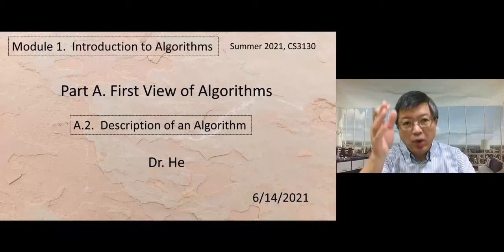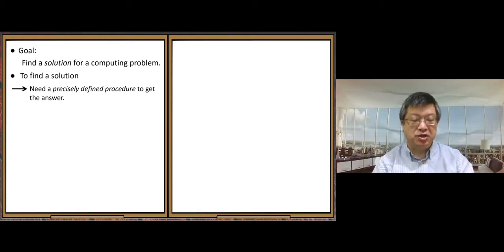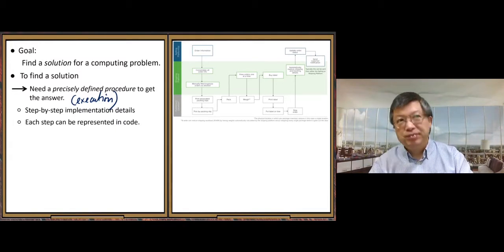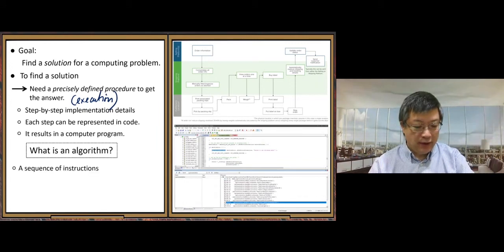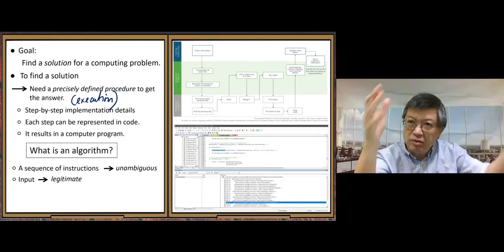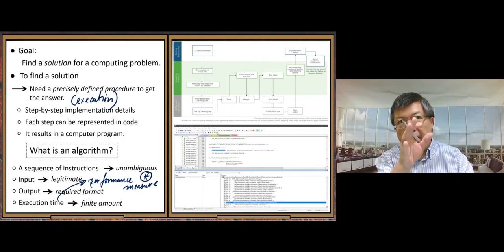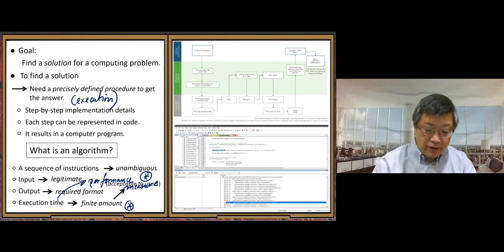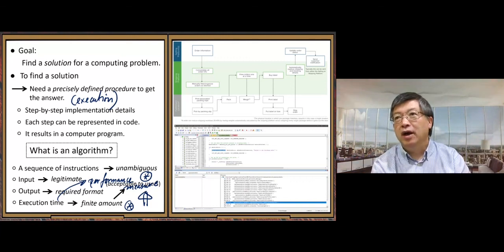PCS3130SS21M1A2_DescAlg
This video is for teaching at UMSL:  CS3130,  Summer 2021,  Module 1,  Part A.2  Description of Algorithm